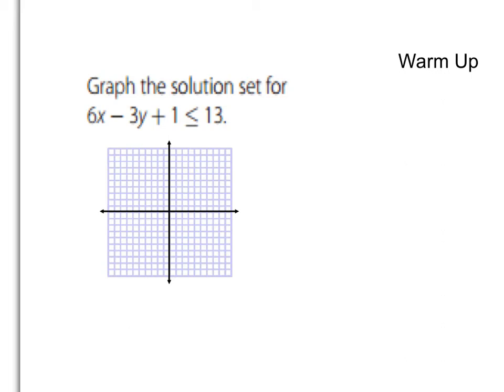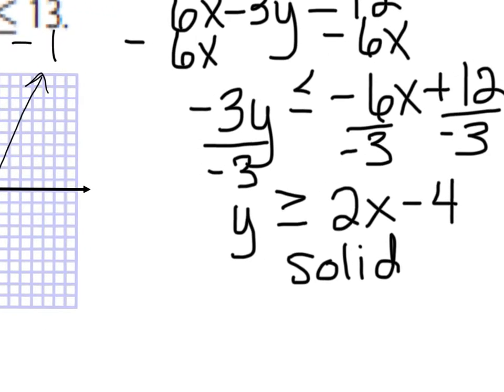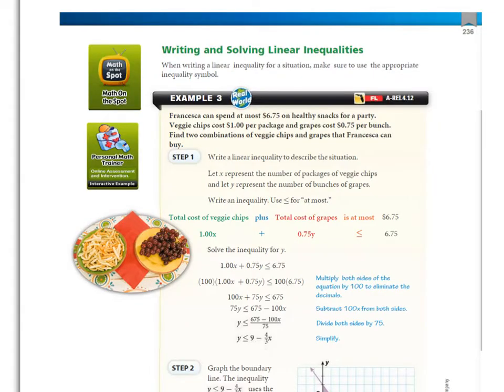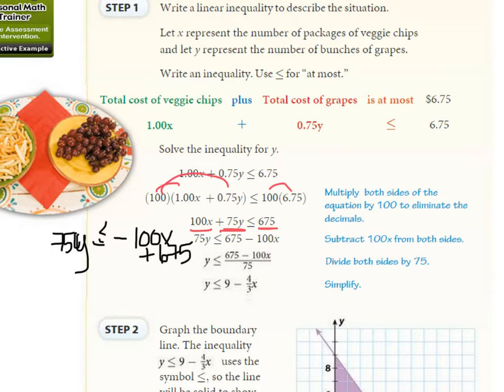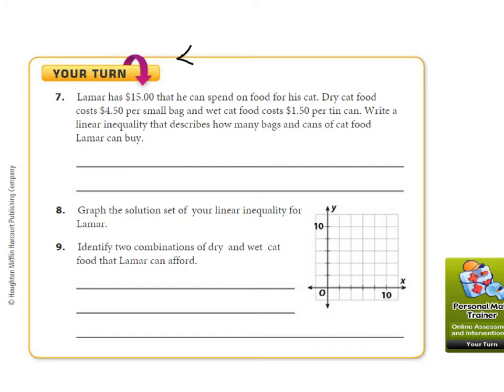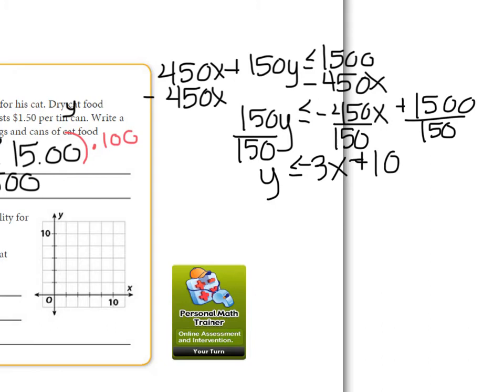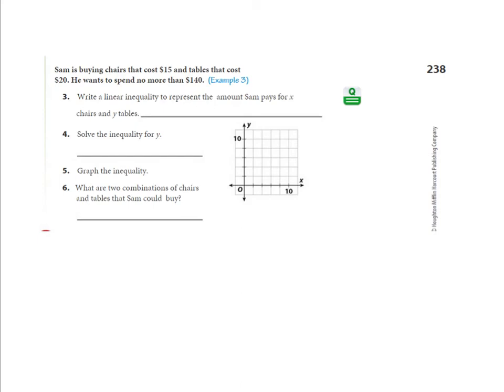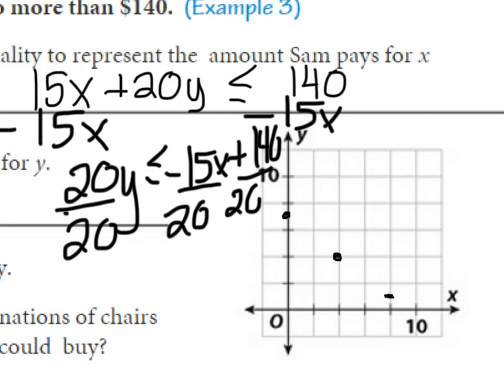7 4 part 2